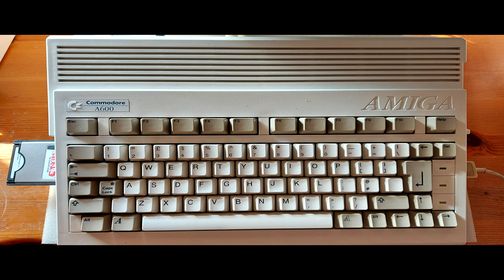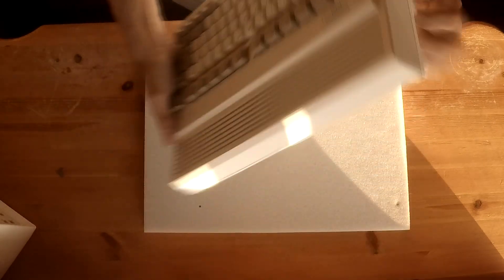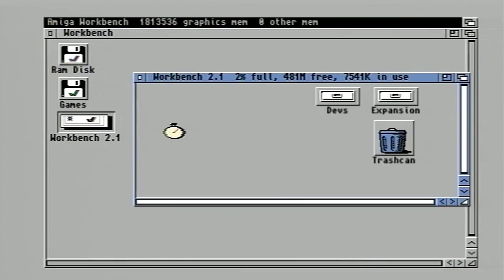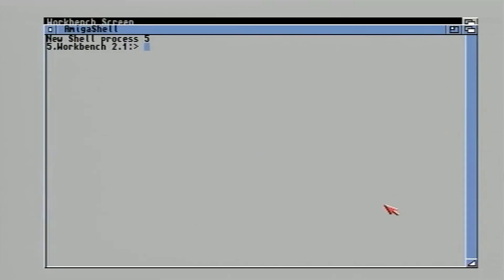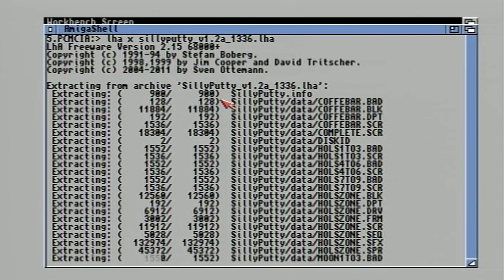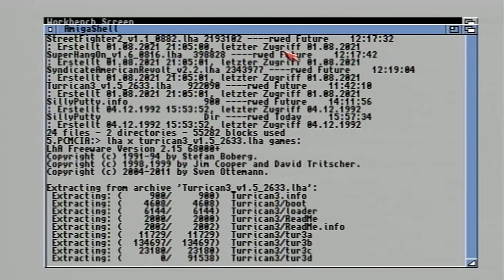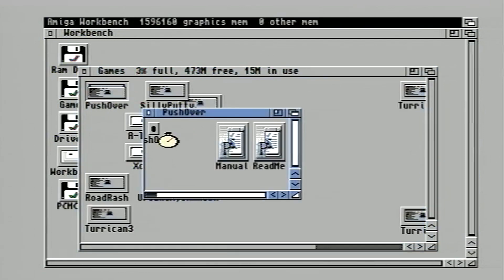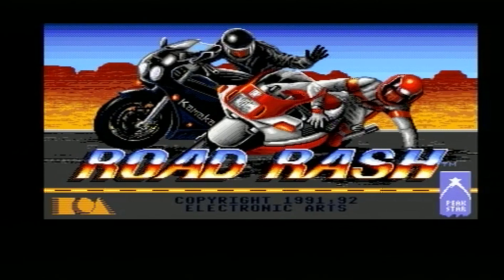Installing A 1MB Trapdoor RAM Expansion Card & PCMCIA To Compact Flash Adapter To The Amiga A600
Installing a 1MB AMRAM600 trapdoor RAM expansion card and a SanDisk PCMCIA to compact flash adapter to the Amiga A600.

I had noticed that one of the 104uf ceramic disc capacitors had been damaged on the RAM expansion card, so I made a call to my old man to see if he had a replacement. Unfortunatly he did not have the same rated capacitor to use. As the ceramic disc capacitors are often used as safety capacitors in electromagnetic interference suppression, for the time being it has been replaced with a 68uf capacitor.

After installing the PCMCIA card, I copy some WHDLoad games over for the compact flash card onto my Amiga A600, and install the games using the Amiga Shell.

Finally loading a couple of games to check that all is working.